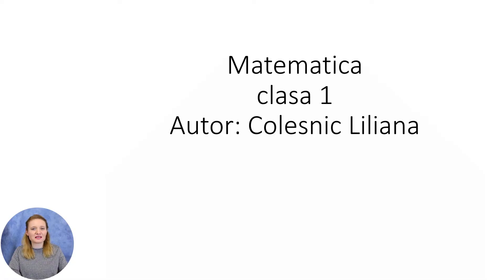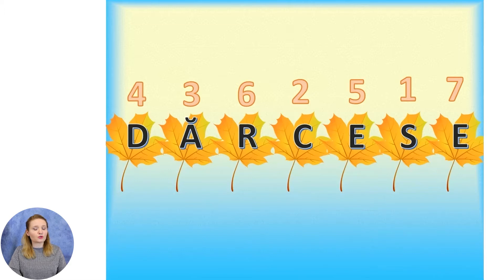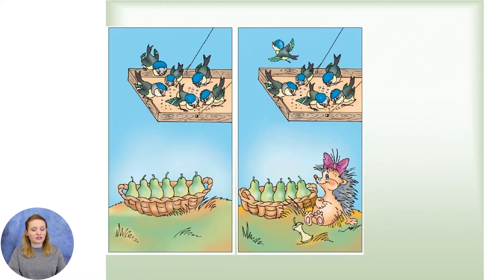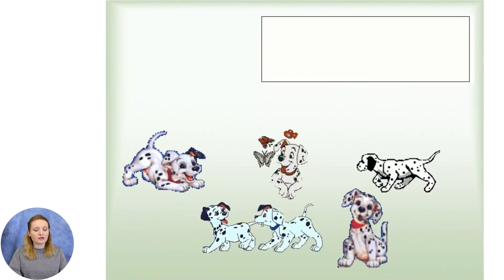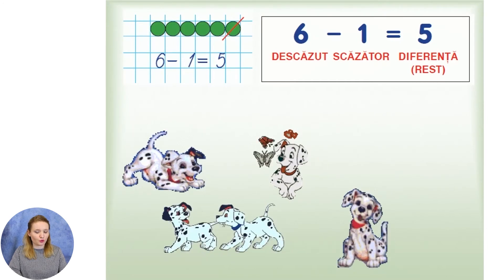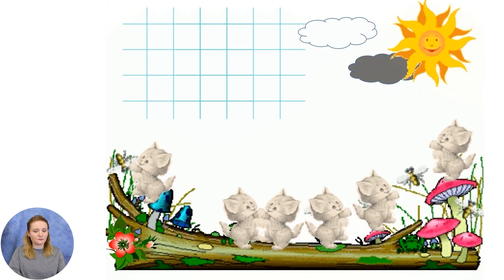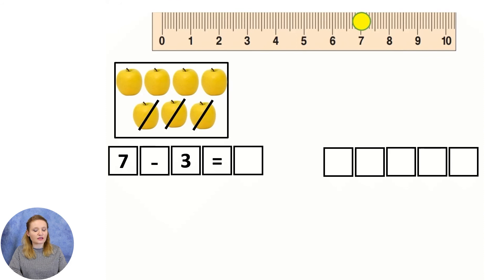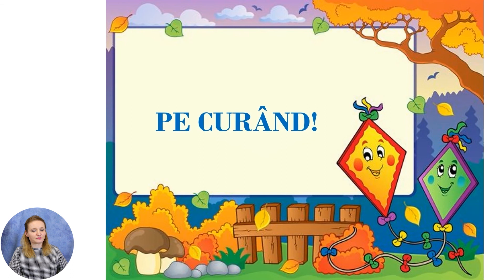Matematică, Clasa I, Operația de scădere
Tema: Operația de scădere
Profesor: Lapușnean Aliona
Autor: Colesnic Liliana